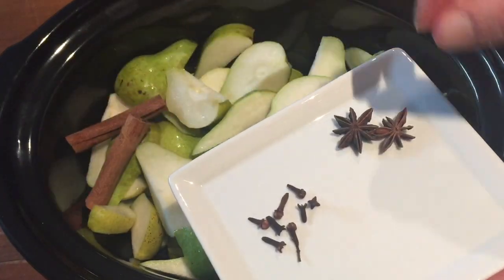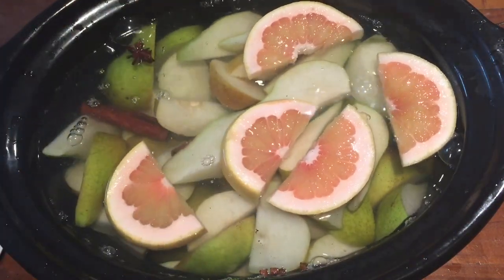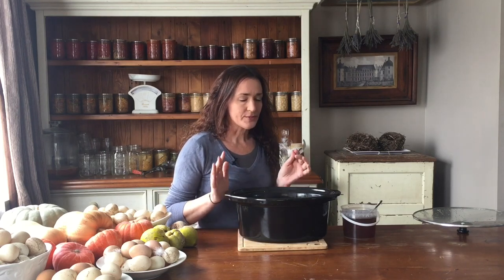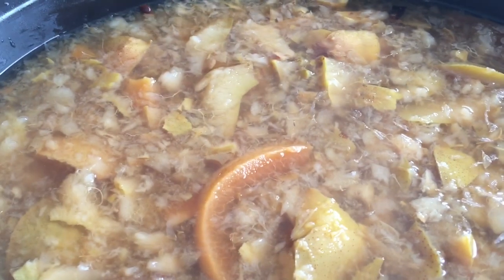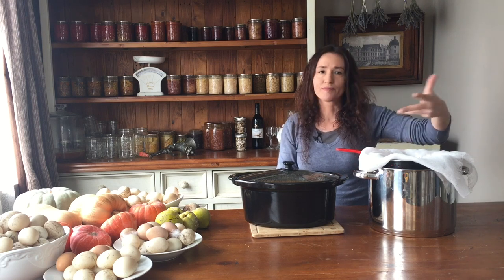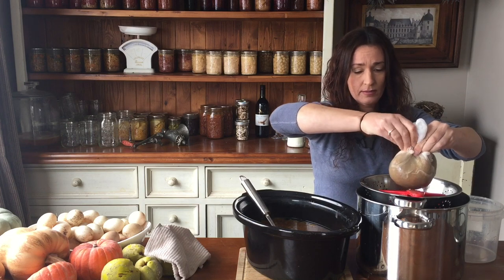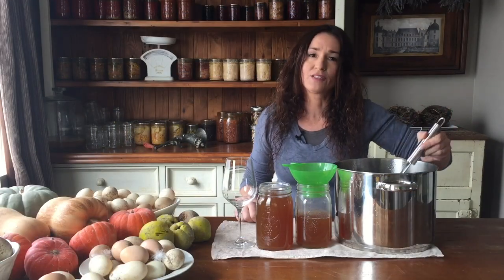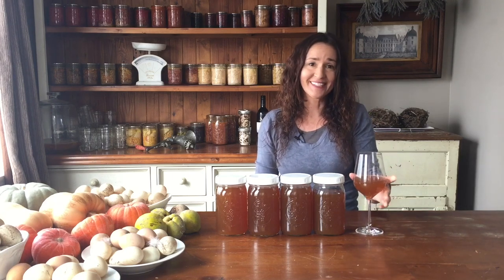How to make Slow Cooked Pear Cider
This slow cooked, warm, Pear Cider is a delicious Winter warmer when the pears are in season.

Slow cooked Pear Cider Recipe
14 washed, cored and cut Pears
2 Cinnamon sticks
2 Star Anise
7 Cloves
1 tablespoon Vanilla Essence
1 organic Pink Grapefruit or Orange sliced
boiling water
1/2 cup raw honey
1/2 cup dark brown sugar
Add all ingredients into slow cooker,
turn slow cooker on Low for 12 hours

Mash the Pear mixture
Taste to see if you require extra sweetening
I added 1/2 cup of Raw Honey
1/2 dark brown sugar
Let cool enough to handle with out burning yourself
Strain through 3 layers of cheese cloth
Serve warm or cold
Store in fridge

To be the first to know when there is a big announcement,

I'm Elissa and on this channel you will see my homesteading life.
I show you how to be more self sustainable & homestead in a small space.
You'll see how to grow organic food, use and preserve the harvest, raise backyard poultry, both Muscovy ducks and Chickens as well as breeding Mealworms and Crickets.
You will learn how to make natural remedies, get more prepared for emergency situations, how to organise the homestead, money saving ideas and how to live with less waste.

Here at Moat Cottage, we raise and grow and process some of our own free range meat, organic vegetables and fruit.
 We live using less waste, we recycle and upcycle and love finding what is needed for a project at the scrap yard, op shop or a garage sale, but only buy what is really needed.
Good health and natural living has always been a high priority for our family and despite this two family members are living with auto immune diseases, myself included.
We focus on what we can do, when we can do it, stay positive and so I make these videos for you on my best days.
Much Love
Elissa Jayne

Self sustainable living
Small space Urban farmer in rural Australia